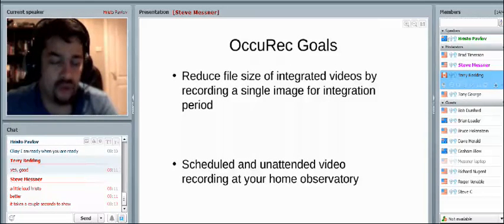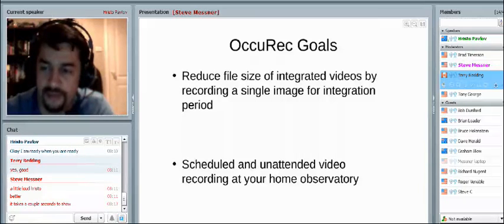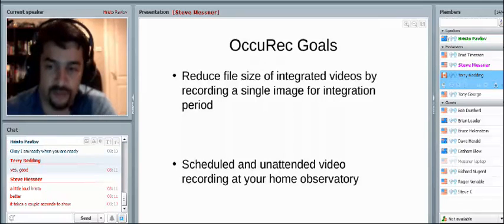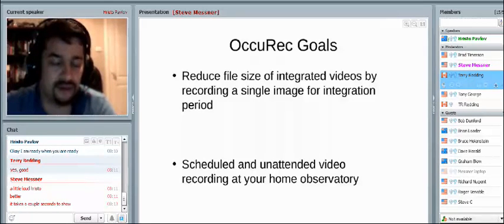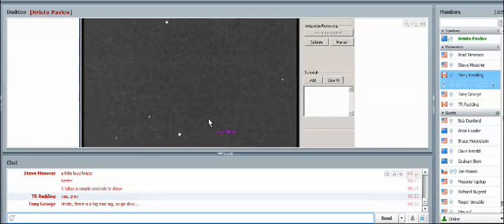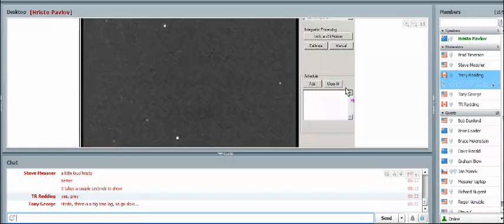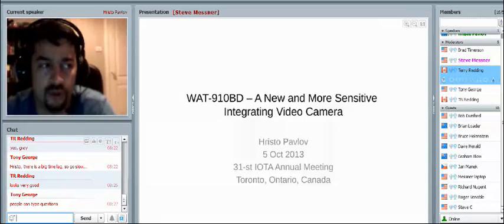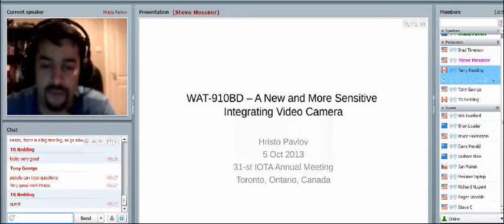OccuRec: New Video Recording Software for Windows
Tony George, Oct. 2013 IOTA annual meeting Toronto Canada